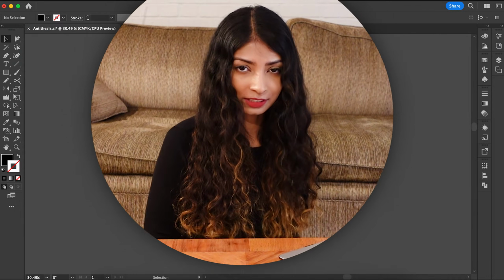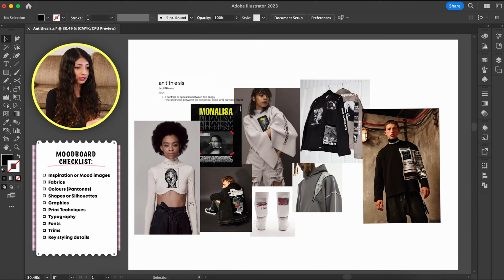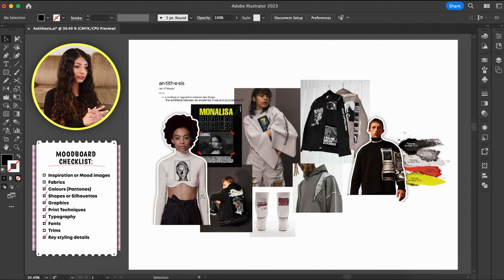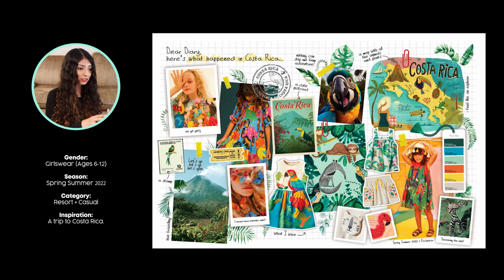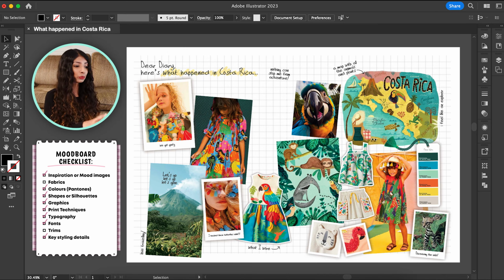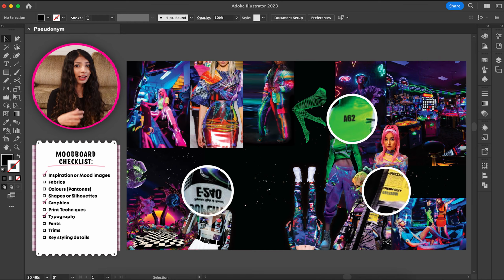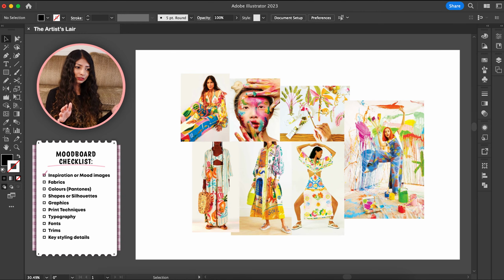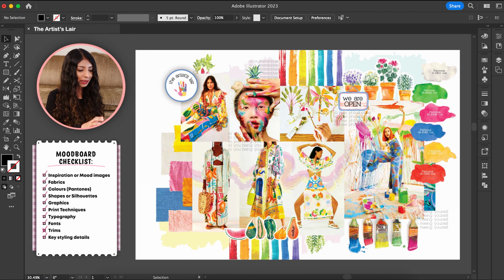Creating INSANELY COOL Moodboards for my Fashion Design Portfolio! (Layout + Inspiration ideas)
Hey guys! In this video, I share 4 Moodboard examples for you to get layout ideas and inspiration ideas, for your fashion design projects and portfolios.

✰The software I am using is Adobe Illustrator which is a MUST-KNOW Fashion Designer software.

✰Wanna see these Moodboards up-close on Behance?

♀️𝐀𝐛𝐨𝐮𝐭 𝐦𝐞: I own 8 years of experience as a Fashion designer, having studied at the London College of Fashion and most recently worked as Design Manager at Myntra.

Chapters:
00:00 - Intro
01:20 - Moodboard example 1
06:56 - Example 2
10:44 - Example 3
13:24 - Example 4

(Some of the links included are affiliate links - therefore when you click them and purchase, I earn a small commission that goes towards supporting this channel, hence thank you guys in advance! :) )